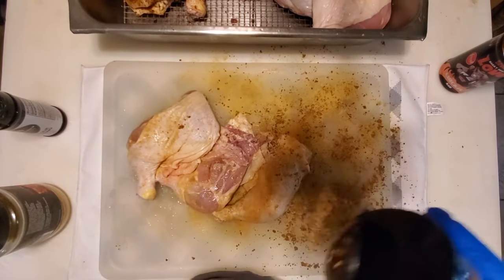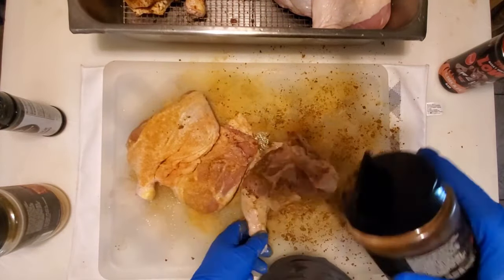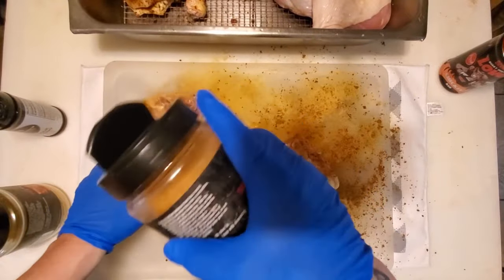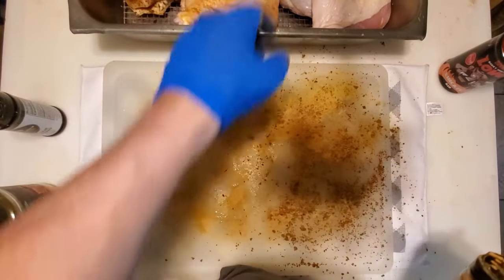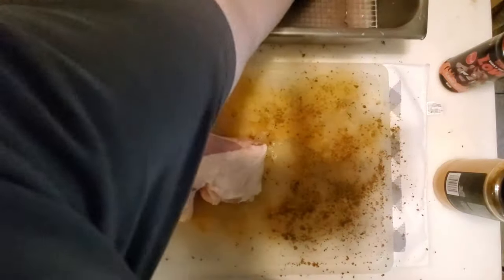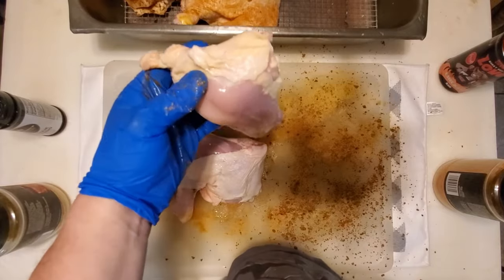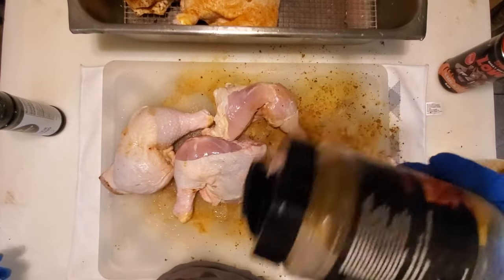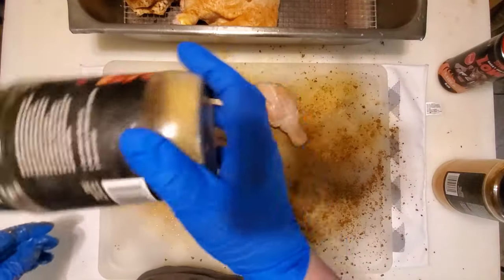Succulent Chicken Leg Quarters That Will Leave You Craving for More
Don't miss our juicy chicken leg quarters Recipe. These chicken thighs are cooked until they are literally falling off the bone and are fantastically delicious!

Whether you're a fan of chicken thighs or not, you're going to love this recipe. Our juicy chicken leg quarters are cooked until they're falling off the bone, and they're simply delicious. So be sure to give these a try next time you're in the mood for some delicious chicken thighs! @DAWGHOUSEGRUB